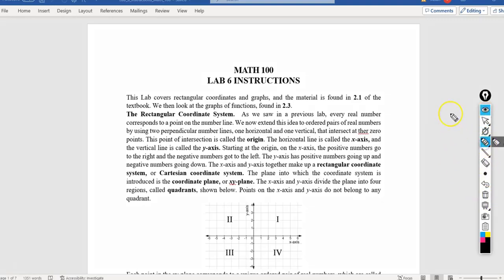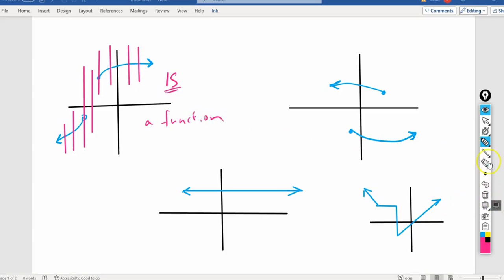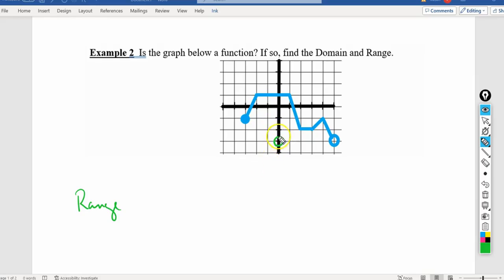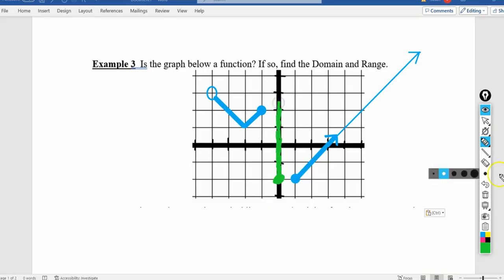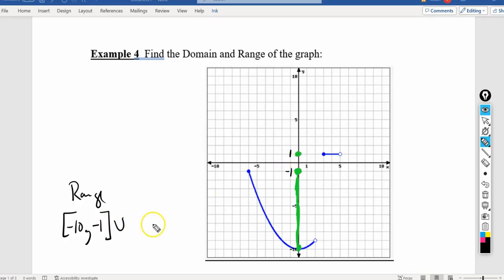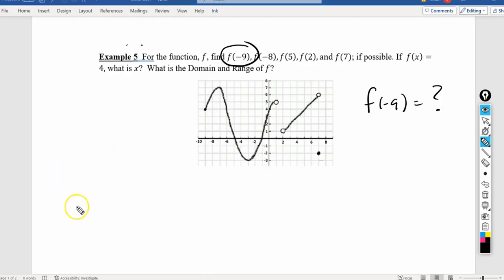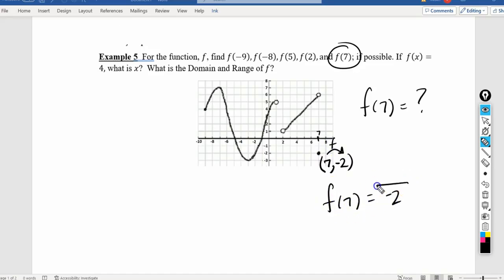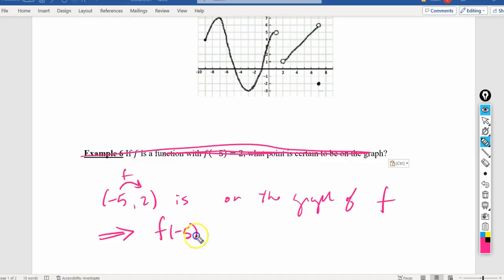Graphs of Functions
This video looks at:
1) The Vertical Line Test
2) Finding the domain and range of the graph of a function
3) Evaluating f(x) given its graph